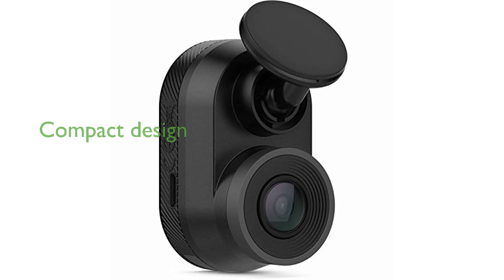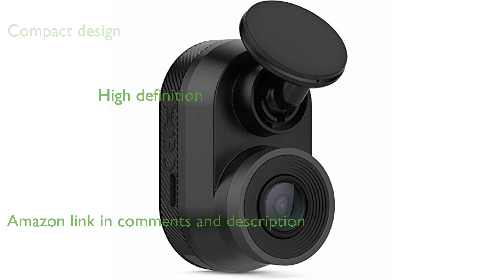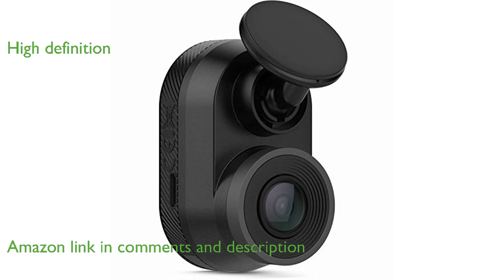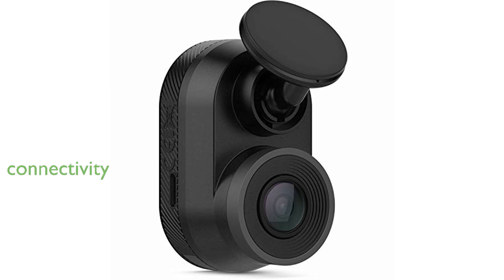REVIEW (2024): Garmin Dash Cam Mini 010-02062-00. ESSENTIAL details.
The Garmin Dash Cam Mini is remarkably compact, making it an unobtrusive addition to your vehicle's windshield.

Despite its small size, this dash camera captures clear and detailed footage in full high definition at one thousand eighty pixels.

The one hundred forty-degree wide-angle lens ensures that a broad view of the road is recorded, providing comprehensive coverage.

With automatic incident detection, the camera begins recording immediately upon sensing an event, ensuring critical moments are captured.

The built-in Wi-Fi connectivity allows for seamless transfer of footage to your smartphone via the Garmin Drive app.

Its compatibility with the auto sync feature enables control and playback of footage from multiple cameras on a single device.